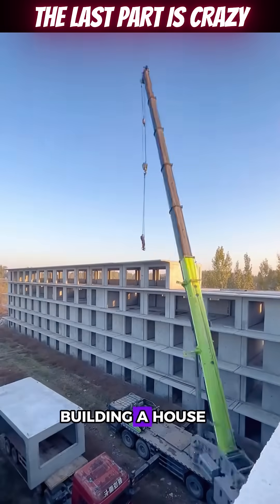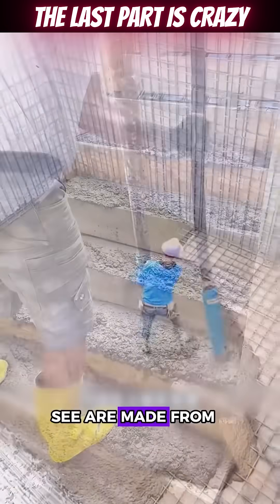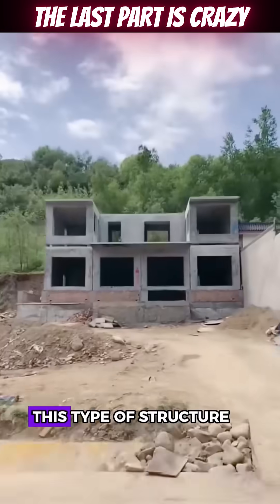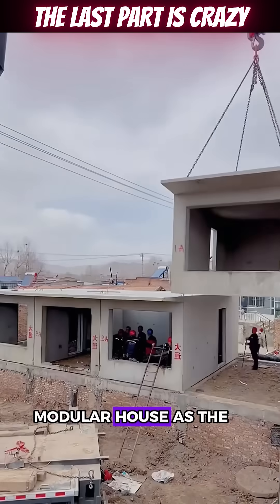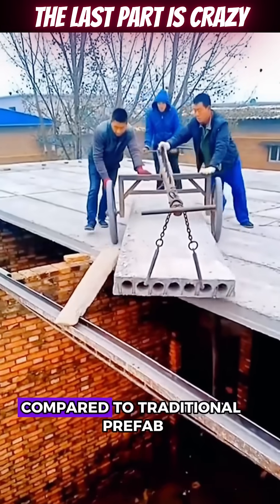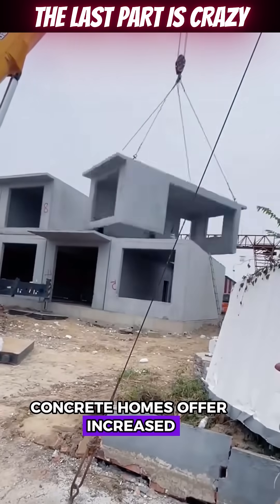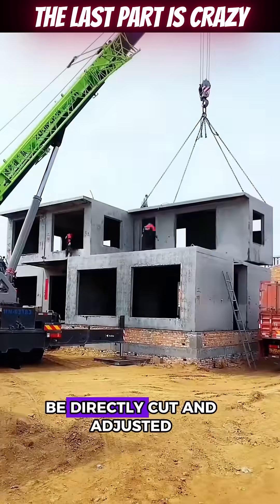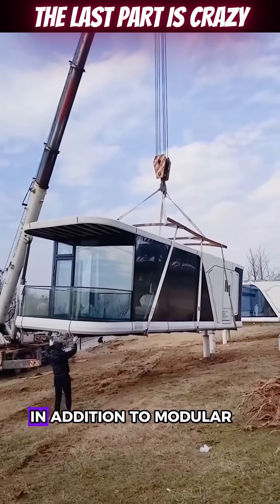Prefabricated Concrete Modular House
Are you looking for a modern, cost-effective, and eco-friendly housing solution? Discover the future of sustainable living with prefabricated concrete modular houses! In this video, we’ll take you inside one of the most innovative building systems of 2025—combining strength, speed, and style in one seamless package.

✅ What You’ll Learn in This Video:

What is a prefabricated concrete modular house?

Benefits of modular prefab homes (affordability, durability, energy efficiency)

Step-by-step construction process

Real-life examples and design options

Why modular concrete homes are perfect for urban, suburban, and rural settings

Whether you’re a homeowner, architect, developer, or just exploring new housing technologies, this video is your complete guide to the modular prefab revolution!

💡 Why Choose Prefabricated Concrete Modular Homes?

Earthquake and fire-resistant

Fast construction timeline

Reduced environmental impact

Customizable layouts and finishes

Long-term cost savings

🏠 Build smarter. Live better.

modular prefab home

modern prefab concrete home

concrete modular construction

affordable prefab homes

prefab house 2025

eco-friendly modular house

modular housing solutions

prefab house construction

smart home modular design